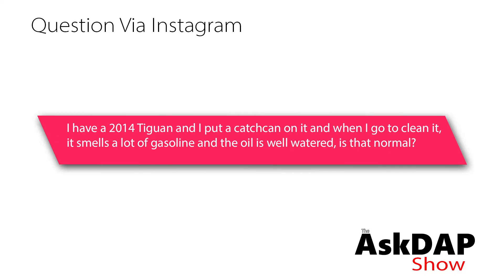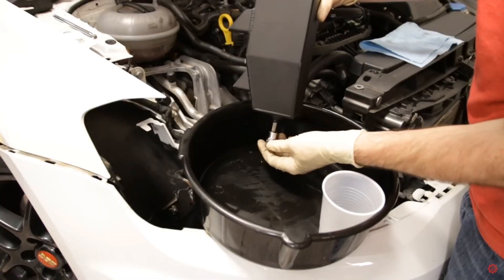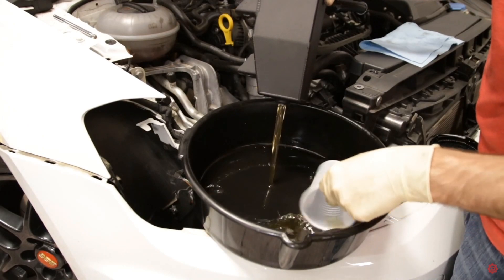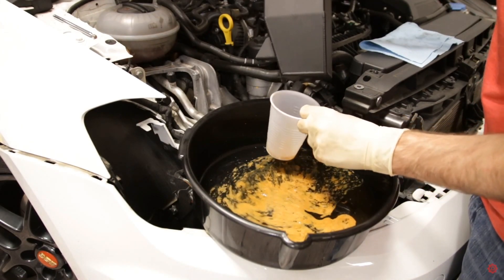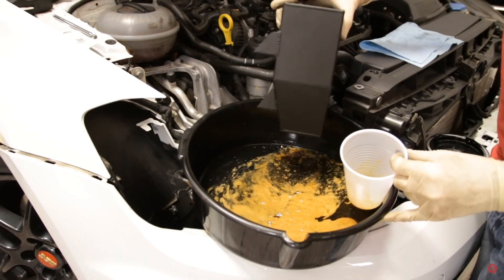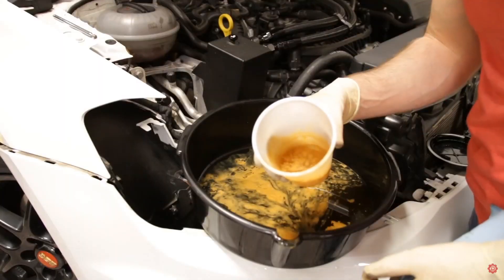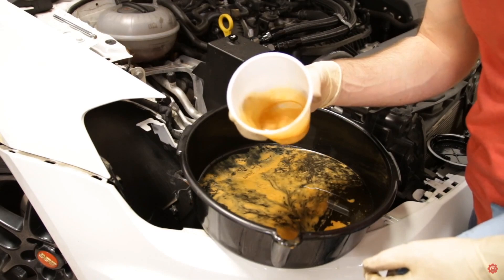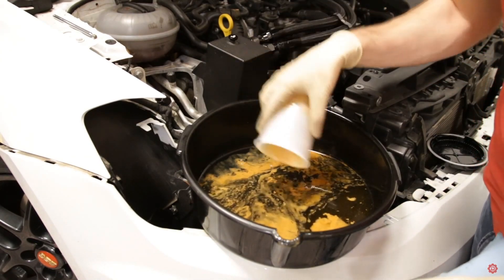What Should an Emptied Catchcan Look Like? | AskDap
Q - I have a 2014 Tiguan and I put a catchcan on it and when I go to clean it, it smells a lot of gasoline and the oil is well watered, is that normal?

This video was shot on location:
10308 Bailey Rd
Suite 417